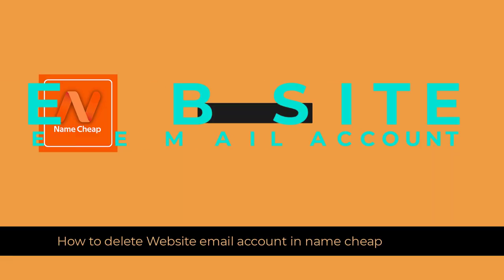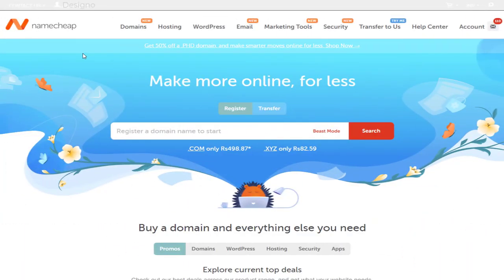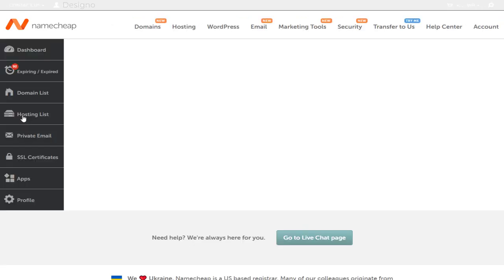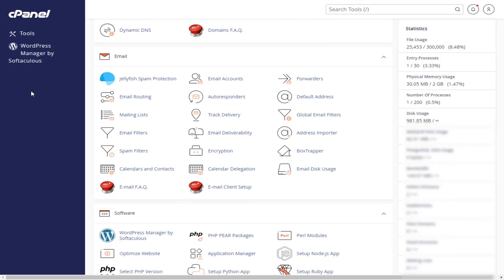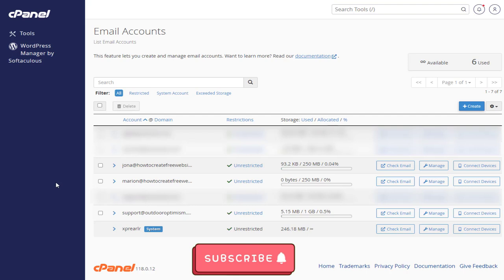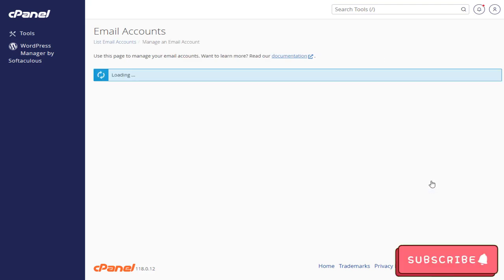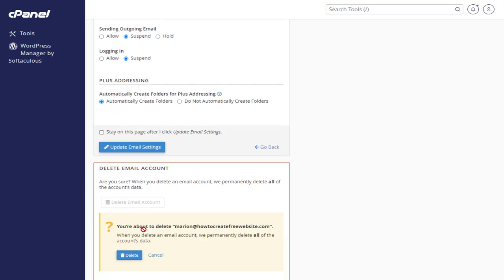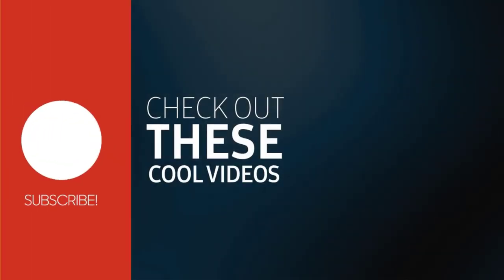Delete Email Account in Name Cheap Hosting Account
Deleting Email Account in Name Cheap Hosting Account